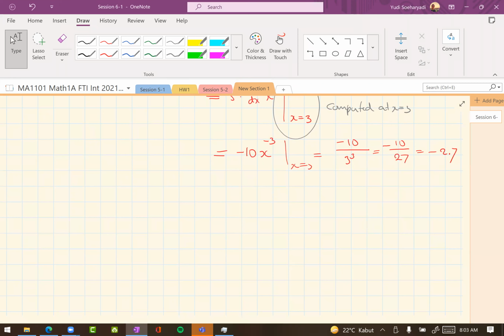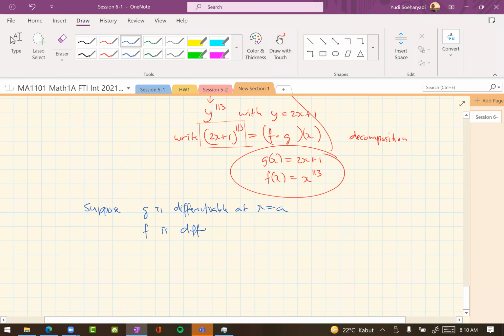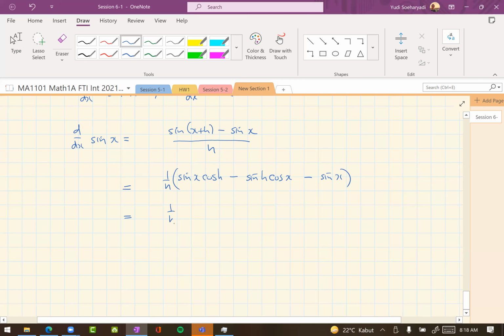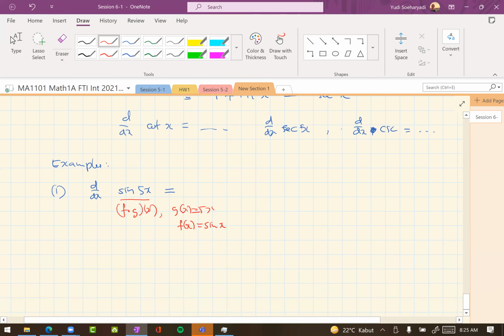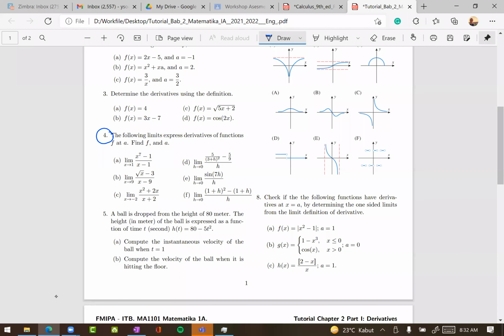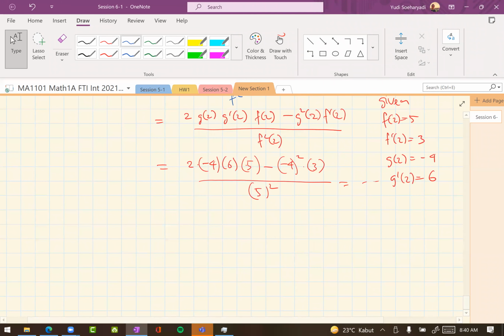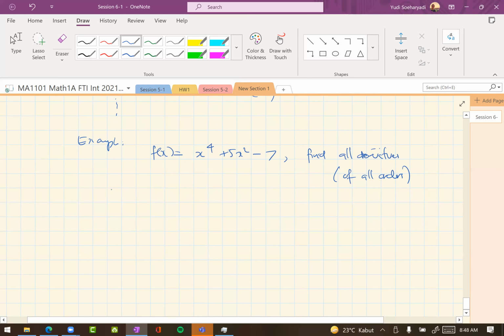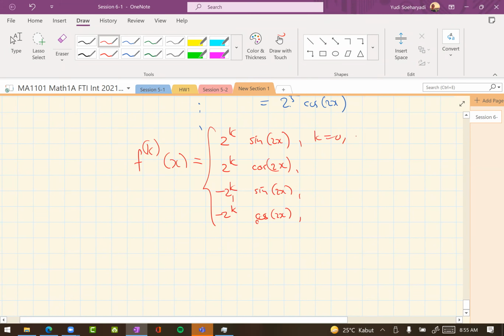MA1101 Math 1A (English) Session 6-1B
This session covers: rules for finding derivatives, deratives of trigonometric functions, Chain rule, higher order derivatives